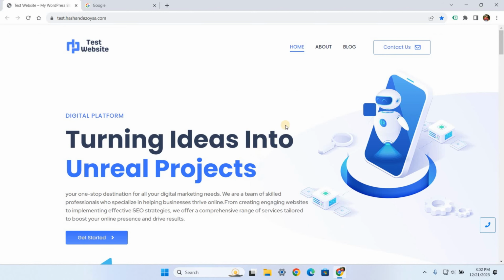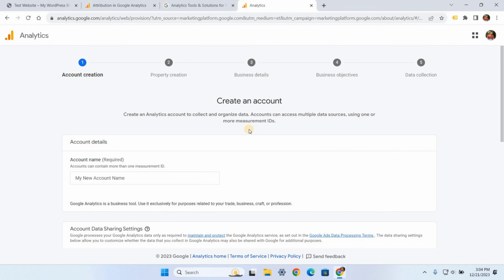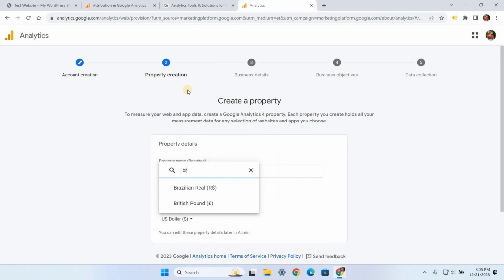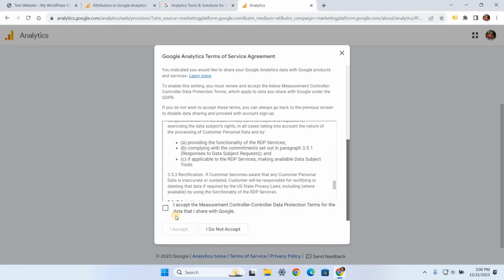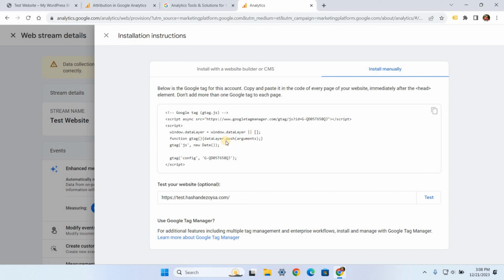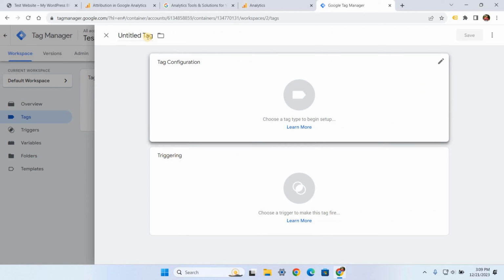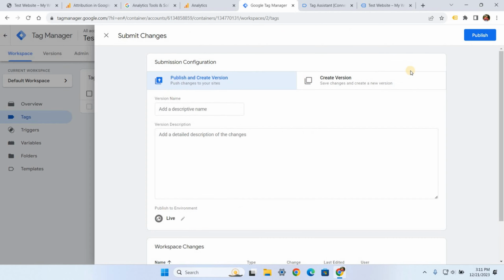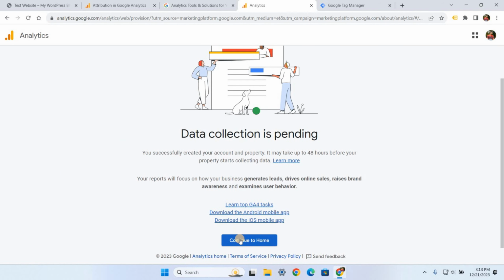How To Install Google Analytics On Website 2024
Learn how to install new Google Analytics 4 on your WordPress website using Google Tag Manager in this step-by-step tutorial!

In this video, I guide you through creating a new Google Analytics 4 account, setting up GA4 properties, and connecting GA4 tags to your website using Google Tag Manager.

If you have any questions, please leave them in the comments section below.

0:55 Create a Google Analytics account
1:33 Setup GA4 Property
3:57 Setup GA4 Data Stream
5:22 Login to Google Tag Manager
5:50 Create GA4 Tag
6:59 Submit the GA4 Tag on GTM
7:26 Check the preview of Live Tag